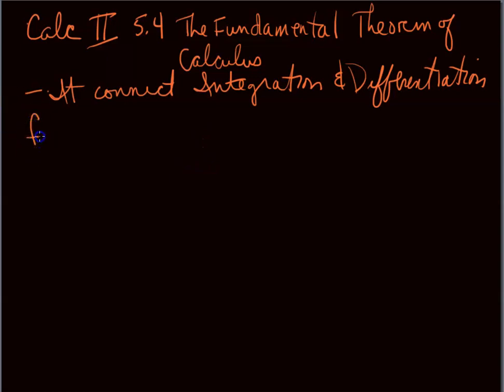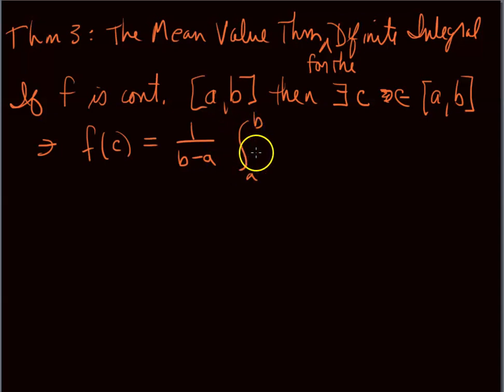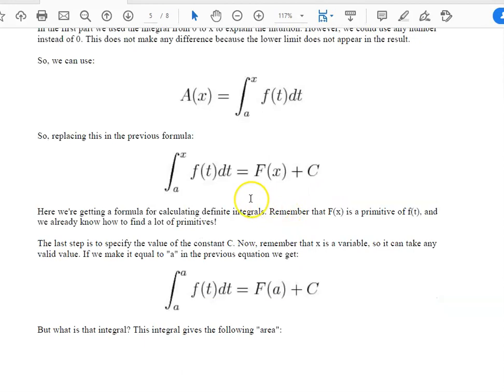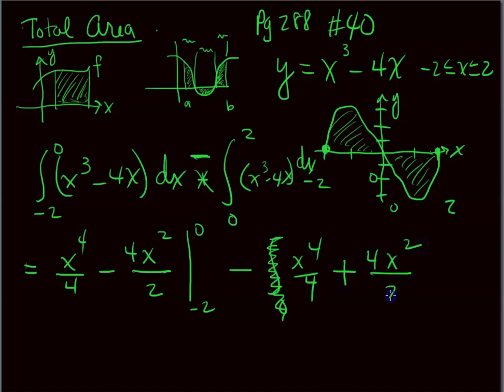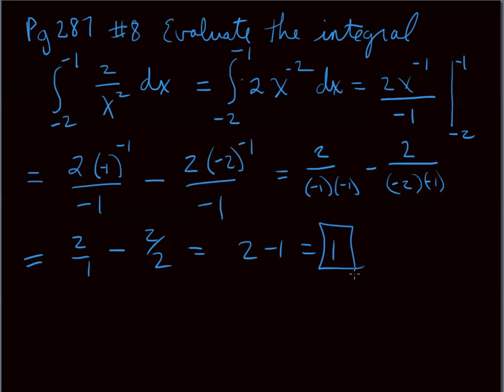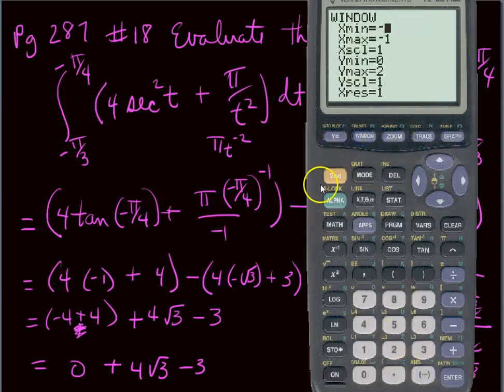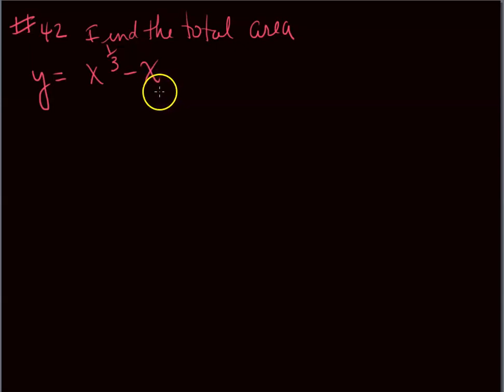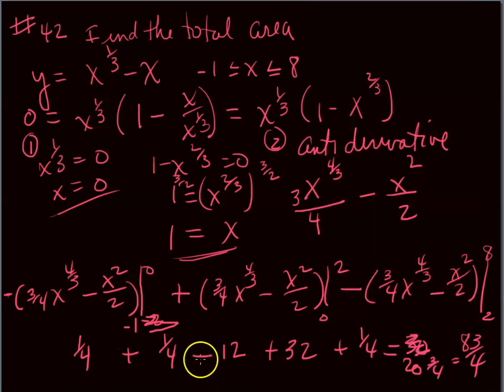CalcII 5 4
Calculus II 5.4 The Fundamental of Calculus